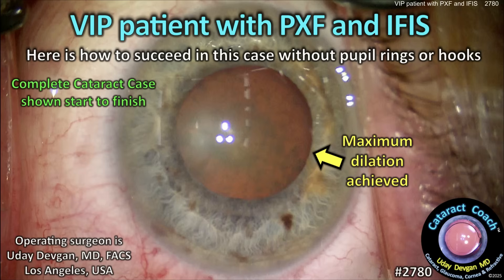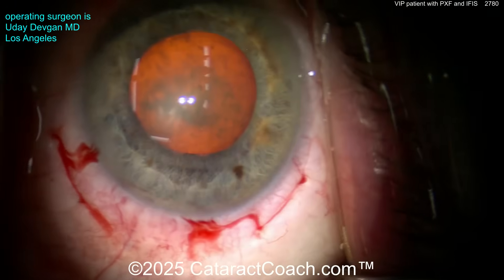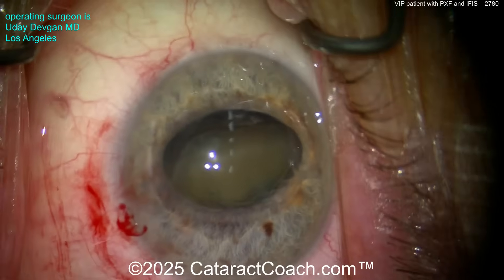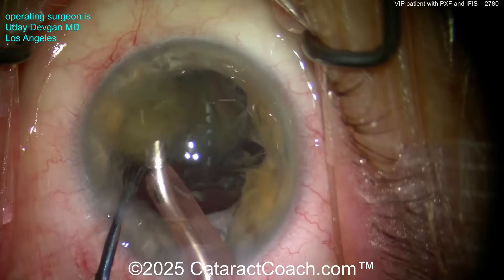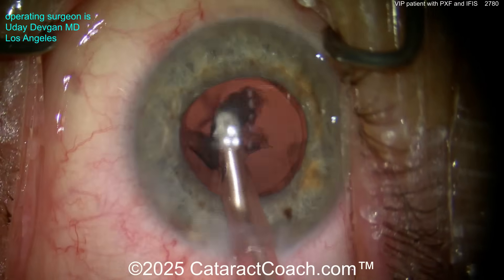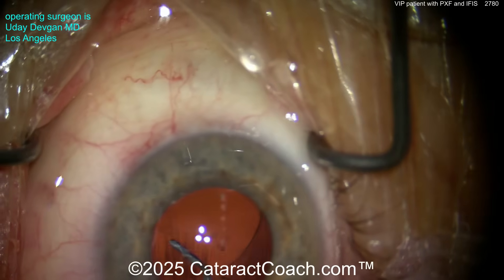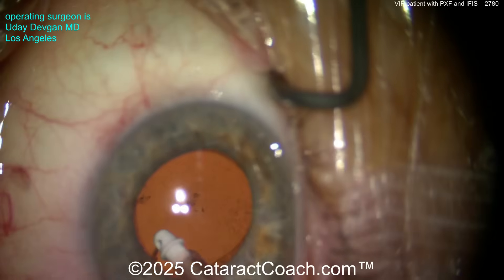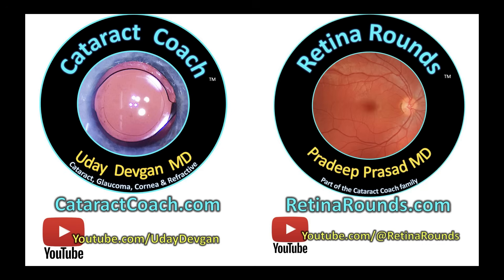CataractCoach™ 2780: VIP patient with PXF and IFIS (pseudo-exfoliation & floppy iris syndrome)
In this case I need to perform cataract surgery in a VIP patient with a 4 mm pupil, blue iris, pseudo-exfoliation and Intraoperative Floppy Iris Syndrome (IFIS), while avoiding pupil expansion rings or hooks. In this setting, after pharmacologic dilation and intracameral mydriatics, I fill the chamber with a dispersive viscoelastic combination to visco-dilate the pupil (Osher's visco-mydriasis technique). Then, trusting that a 4 mm pupil can safely support a larger capsulorhexis, I perform a 5.0–5.5 mm capsulorhexis even without fully visualizing the entire edge. For nuclear removal, I bring the nucleus partially out of the bag using gentle hydro-dissection, then elevate the nucleus into the iris plane so the iris itself helps cradle it during chopping/emulsification. I maintain ultra-low fluidics, low vacuum and bottle height to minimize iris billowing, avoid stress on zonules in pseudo-exfoliation, and use a non-rotational or minimal-rotation phaco strategy. After cortical cleanup (using gentle, tangential striping), injecting fresh OVD before IOL insertion to maintain chamber depth and protect the floppy iris during lens placement. This “no-ring / no-hook” technique demands patience, meticulous fluidics, and confidence but when expertly executed even challenging IFIS + PXF + small-pupil cases can be done elegantly and safely. What is your technique for these cases?